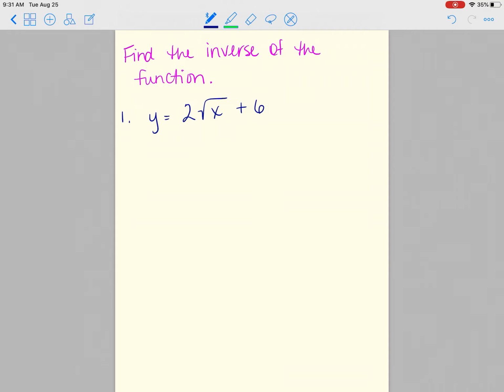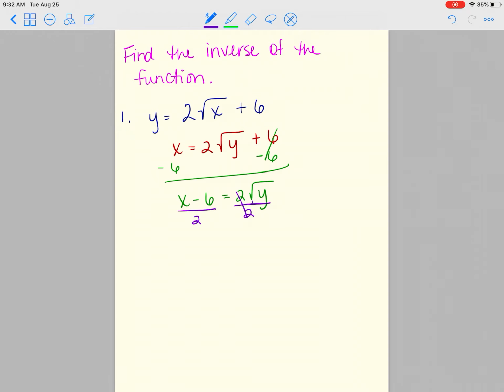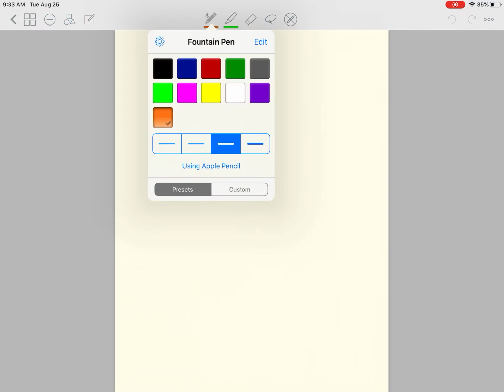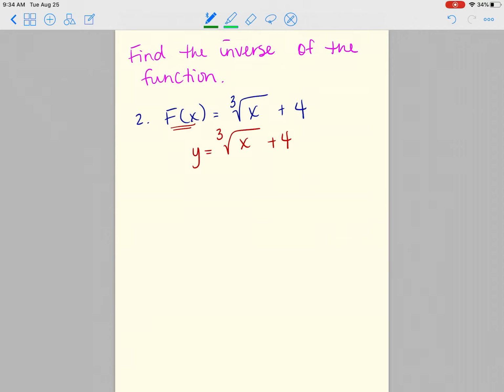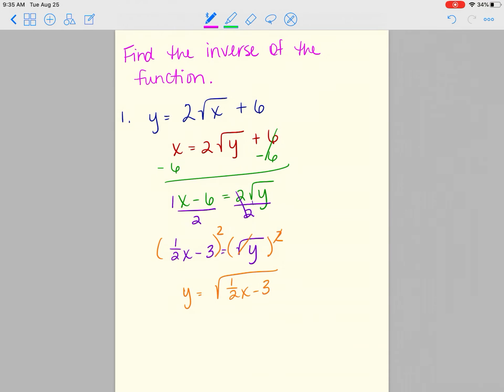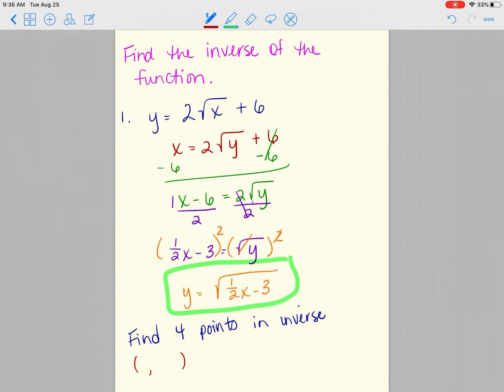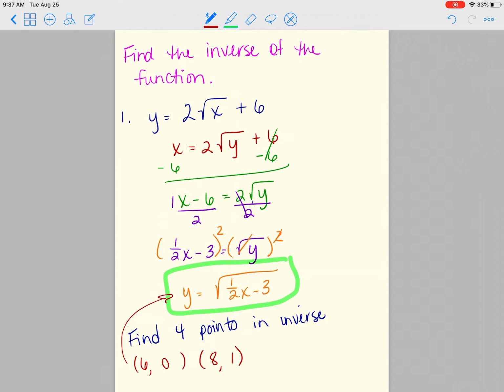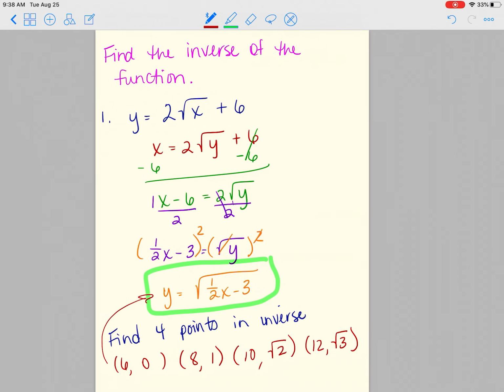Inverse Function Questions Worked by Teacher